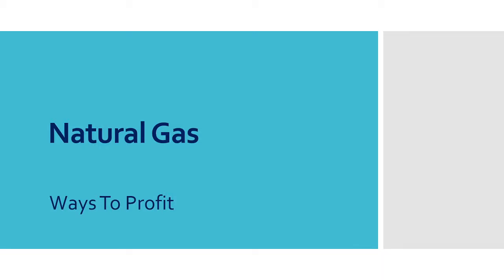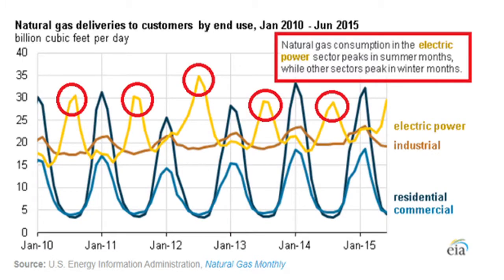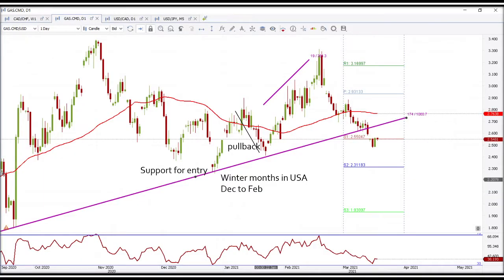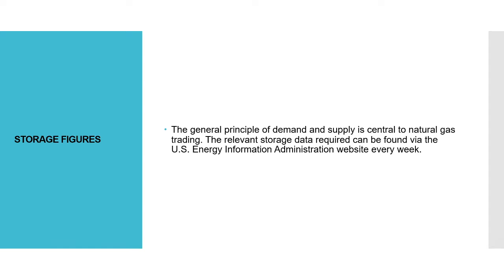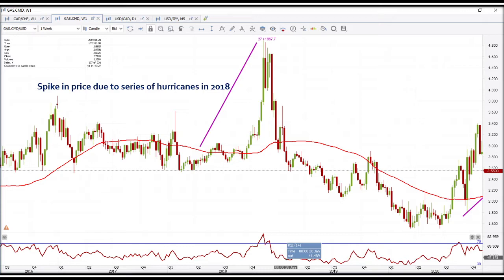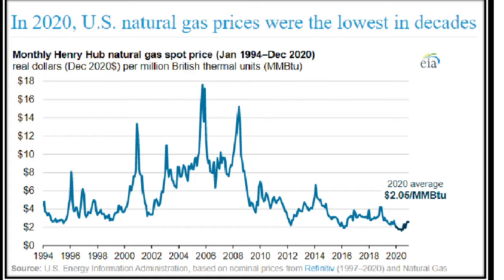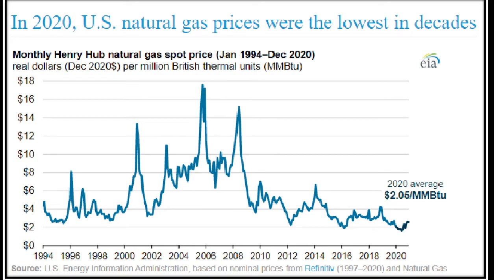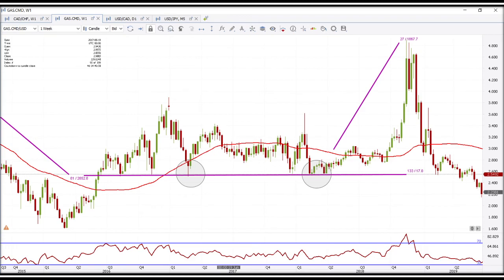News Trading Basics: Ways to Profit in Natural Gas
"This course explains the basic concepts in News Trading.
You will learn here about market structure and factors affecting market movement."